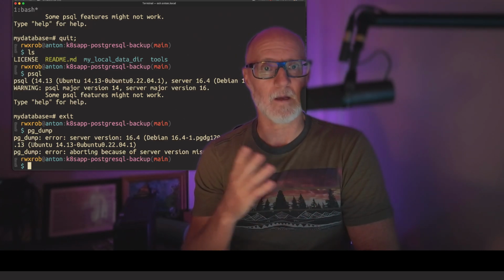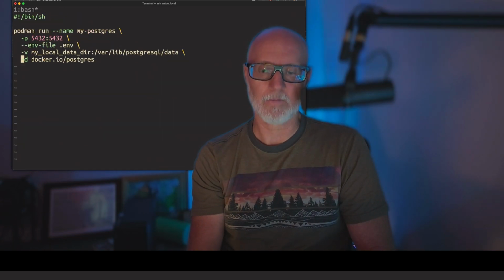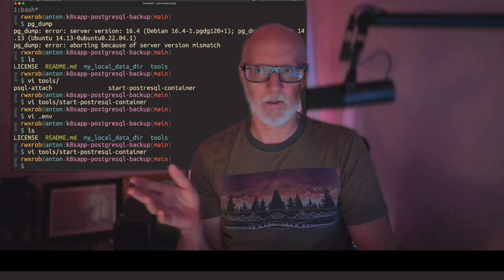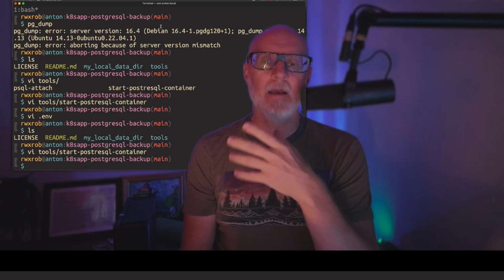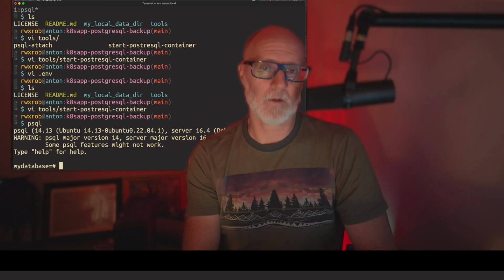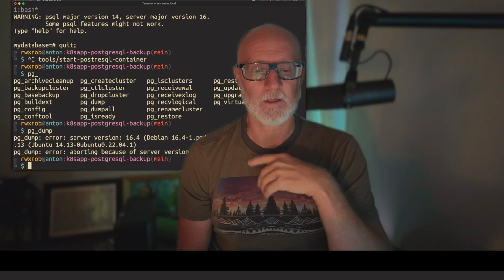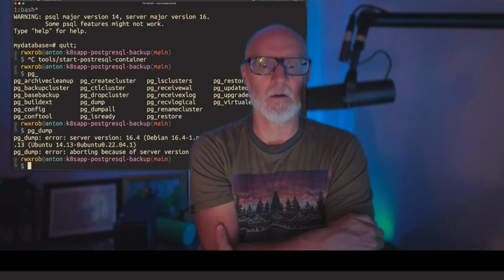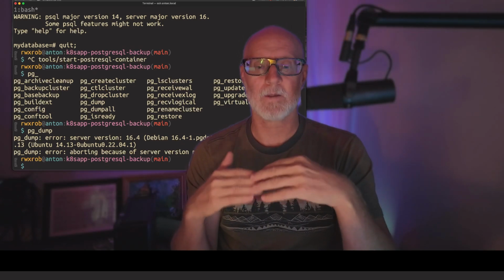⛔️ don't make these postgresql developer mistakes